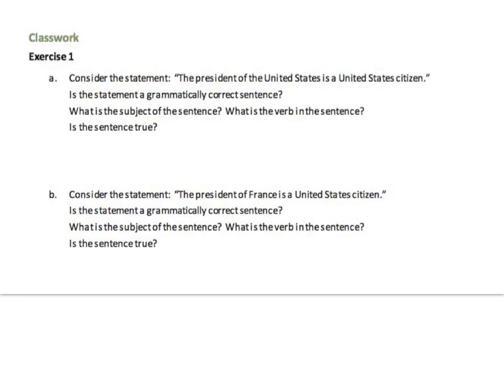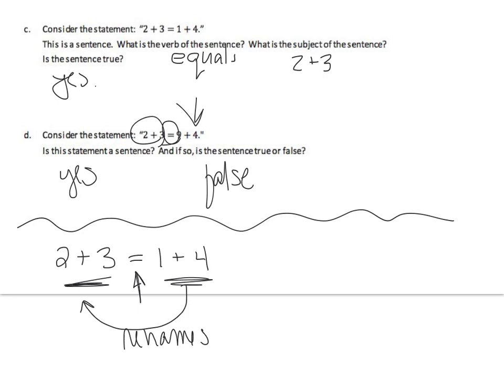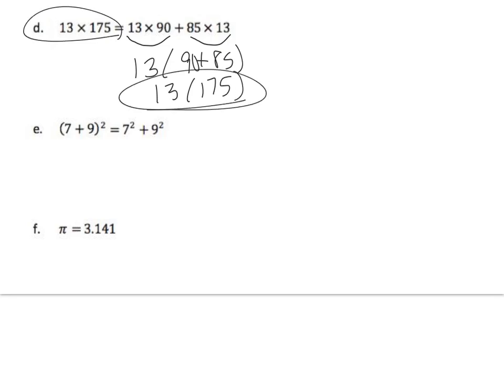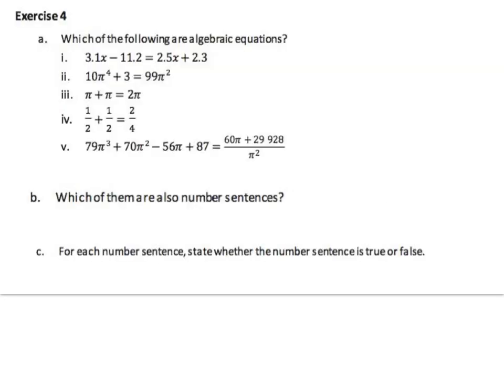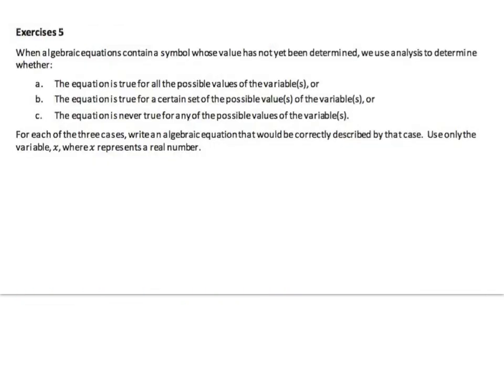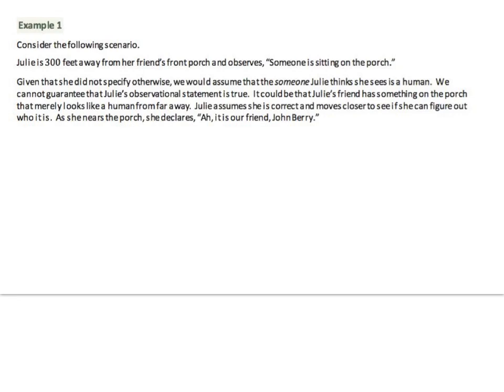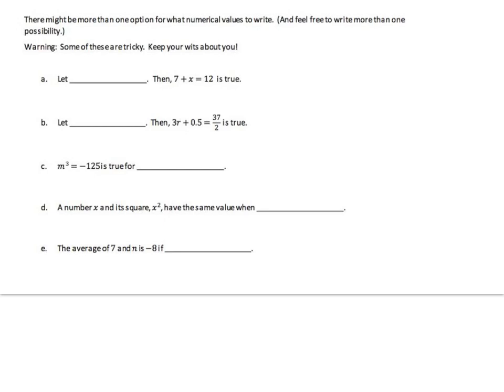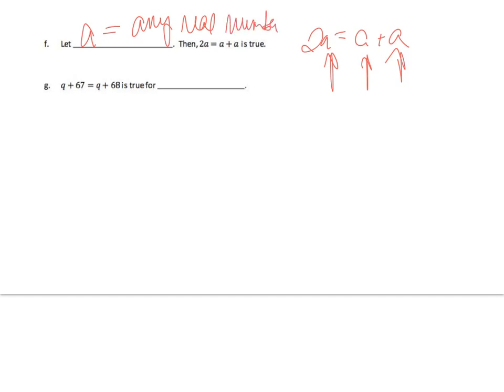lesson 10 true and false equations